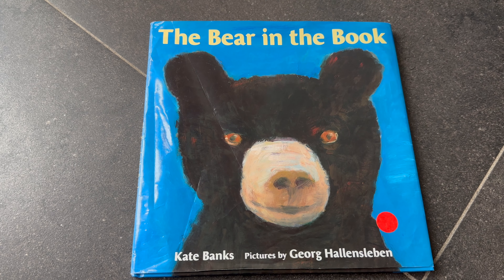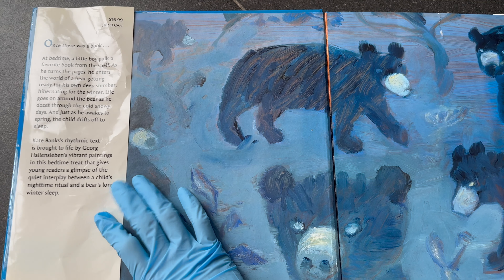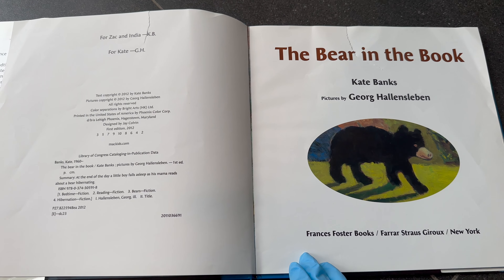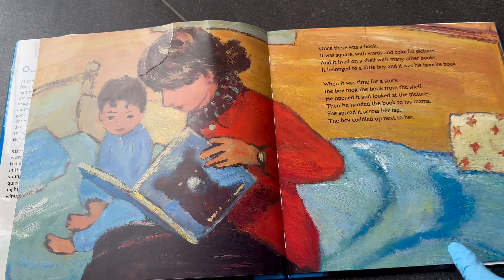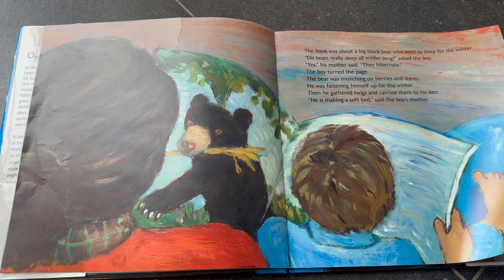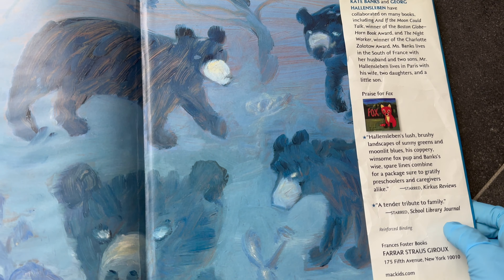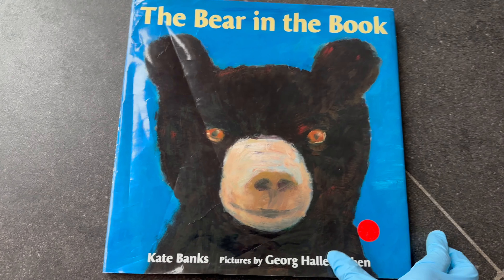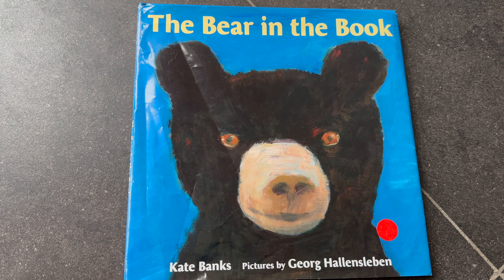[4K Baby book review 18 +flip through] The Bear in the Book by Kate Banks & Georg Hallensleben ♡ ♡ ♡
Review of a baby book about a boy, mama, and a book about a hibernating bear.

Here are my personal ratings for this book:
-Design: 4/5 (It would be better if it is a boardbook.)

-Choose of words/story: 4/5 (Nice story, beautiful pictures.)

-Size: 4/5 (A beetje big for babies.)

-Sturdiness: 2/5 (The hardcover book is not tough enough for tiny monsters.)

-Price: 4/5 (A bit expensive.)

-Loved by my baby: Yes, but he loves the plastic cover more than the book.

Overall rating: ♡ ♡ ♡ (3 out of 5) A good book that might make your baby sleepy.

I will recommend buying this book for your 2+ year olds.